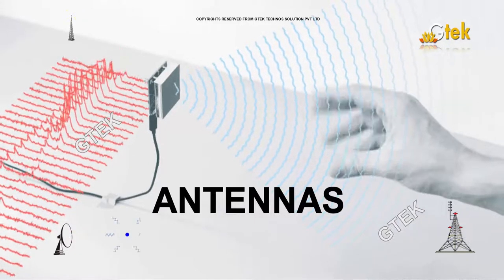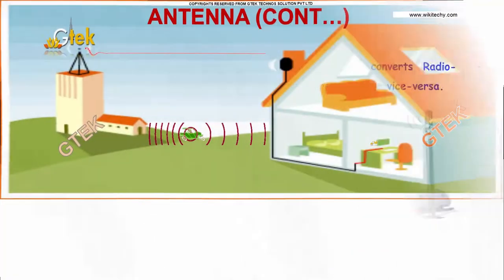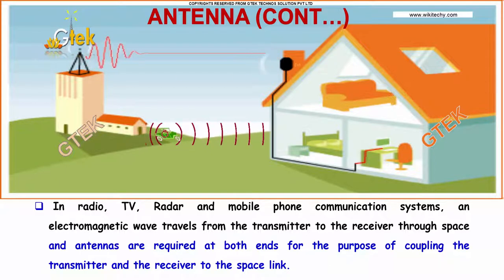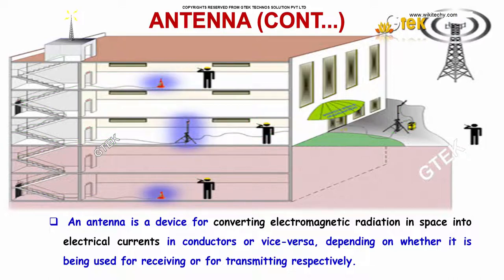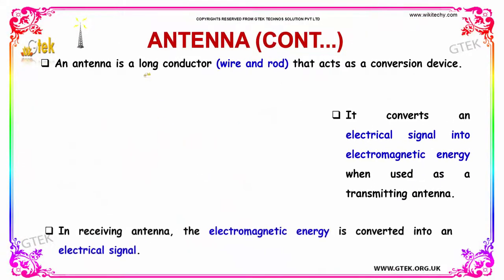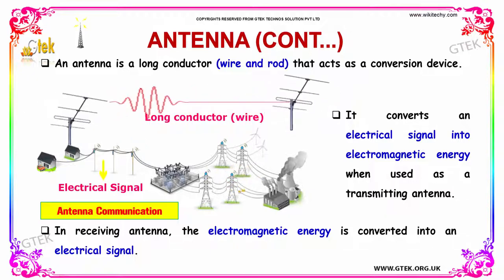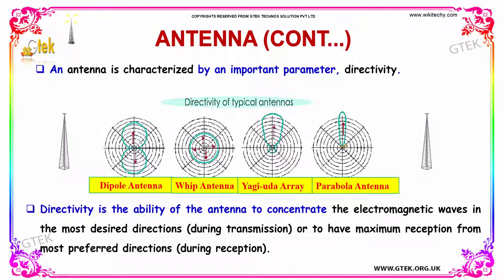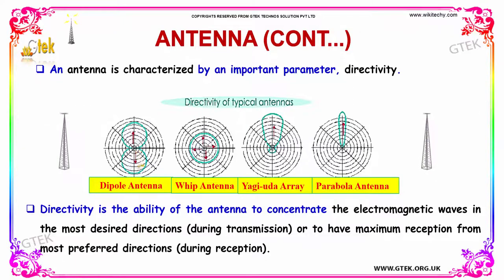Antennas | Communication systems | class 12 physics subject notes lectures|CBSE|IITJEE|NEET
Antennas - Communication systems

 systems Communication -Antennas

An antenna is a specialized transducer that converts Radio-Frequency (RF) fields into Alternating Current (AC) or vice-versa.
 An antenna is a device for converting electromagnetic radiation in space into electrical currents in conductors or vice-versa, depending on whether it is being used for receiving or for transmitting respectively.

Pre-primary
Primary
Middle/ upper-primary
Senior secondary
inter college

ISRO Officer Recruitment Preparation |State Bank Of India SO Jobs  | Staff selection Commission (SSC)  |SSC Upper Division Clerk Exam |Union Public Service Commission-UPSC Online Video Lecturestamilnadu -tnpsc group 1| tnpsc group 2 tnpsc group 4